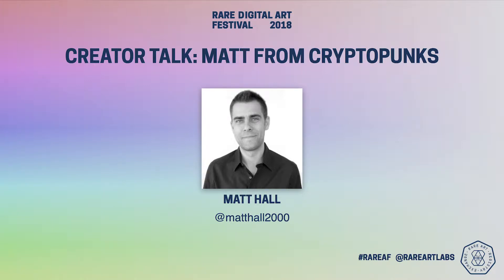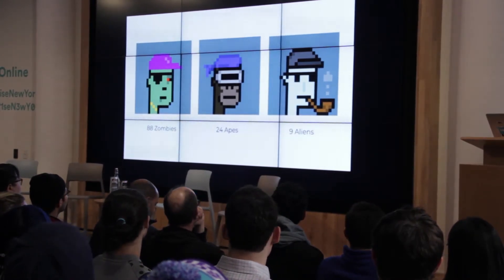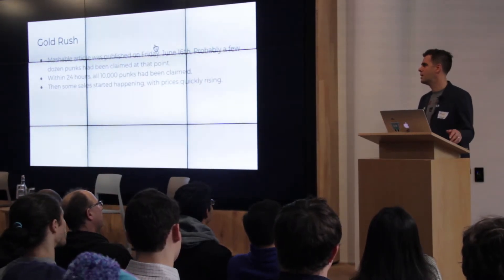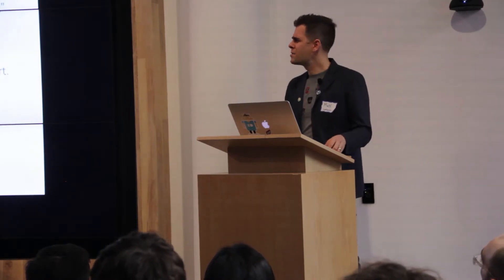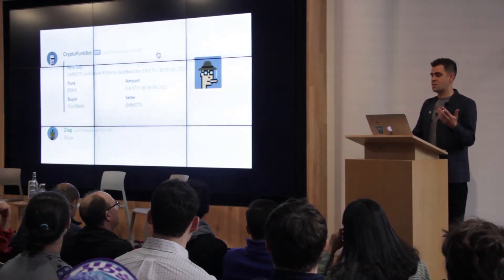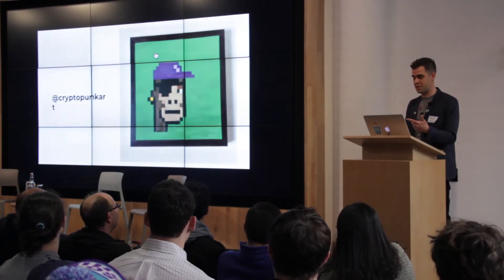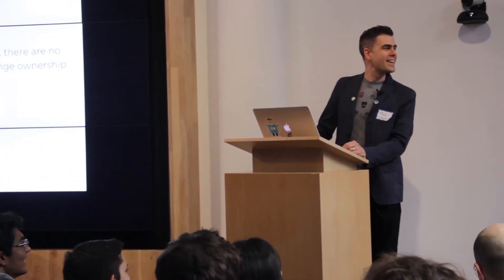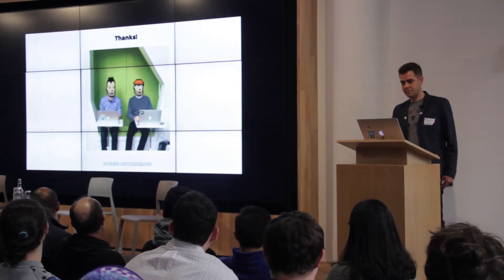R.A.R.E: DIGITAL ART FEST 2018 - Matt Hall from CRYPTOPUNKS